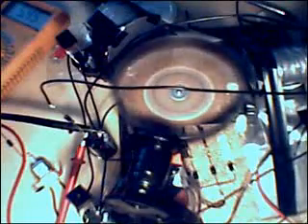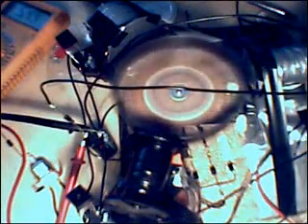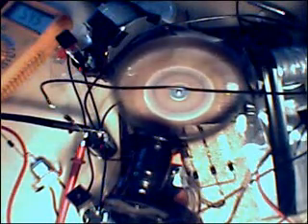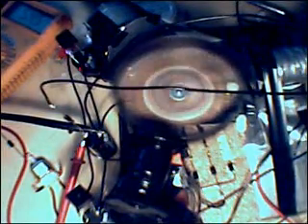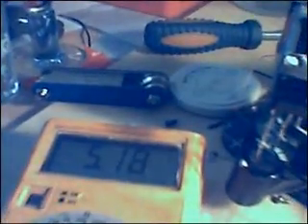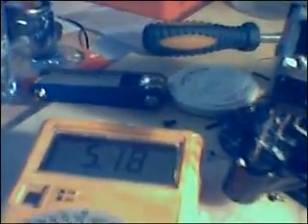Bedini circuit diagram